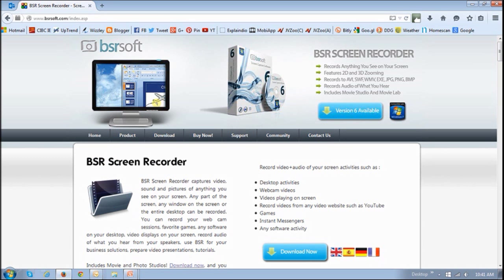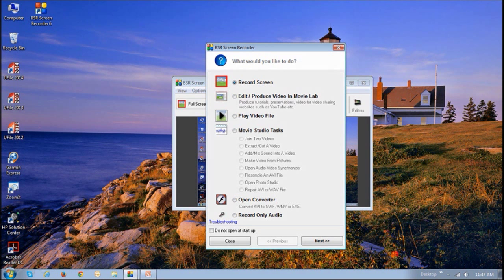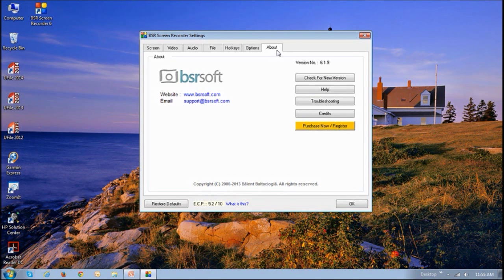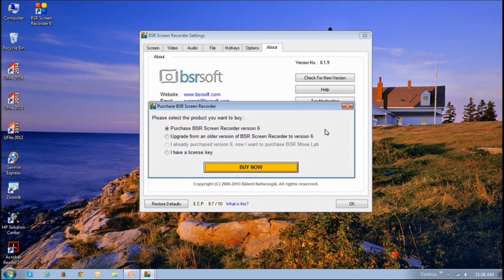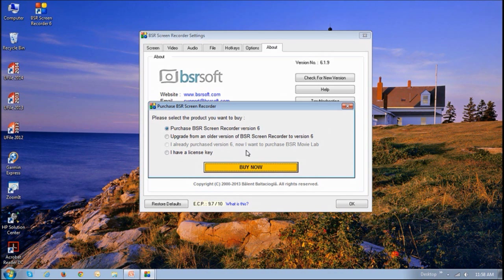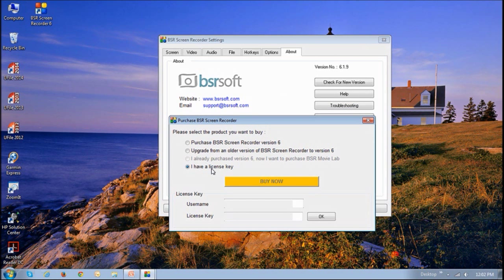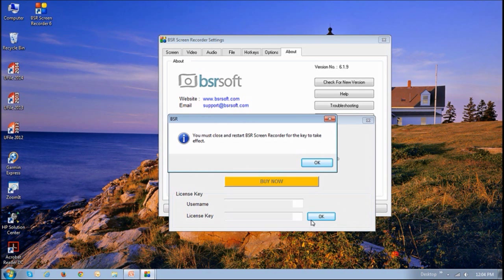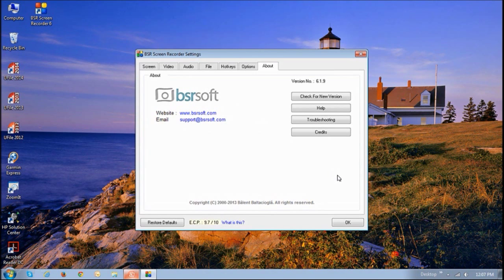How to Activate License in BSR Screen Recorder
In this video tutorial I will show you how to activate license in BSR Screen Recorder. You can get this screen capture software for a free 30-day trial. However, once the trial period expires, you need to purchase a license if you wish to continue using BSR Screen Recorder. BSR Screen Recorder costs $49.95.

If you’d like to learn more about BSR Screen Recorder and its features, check my video review

CREDITS:

- BSR Screen Recorder logo and screenshots are copyright protected, used with permission.